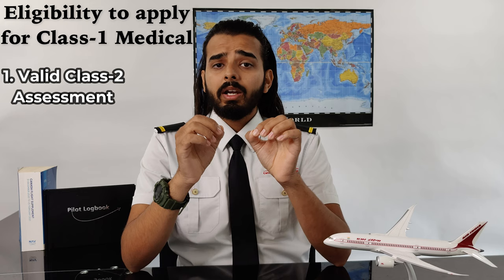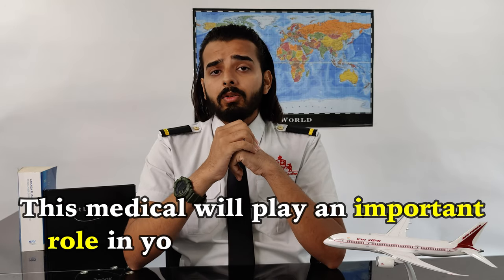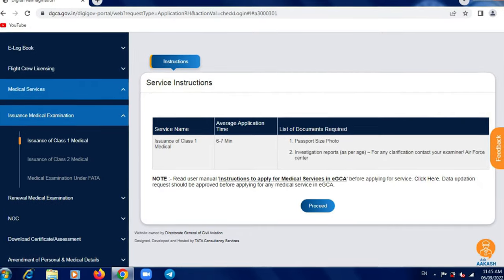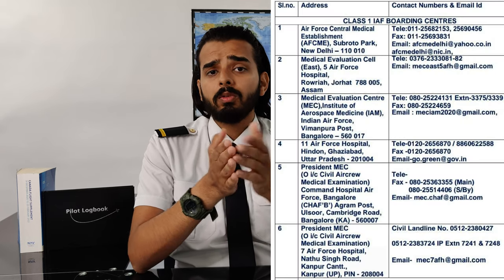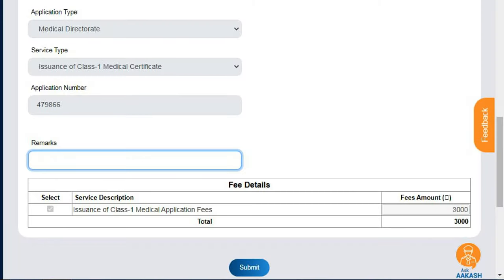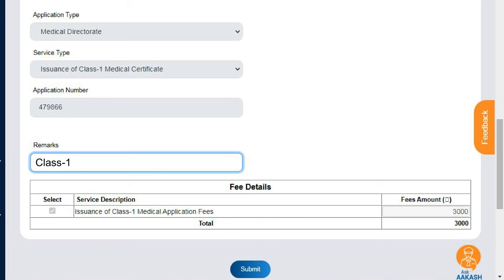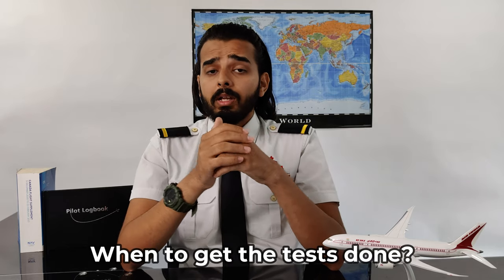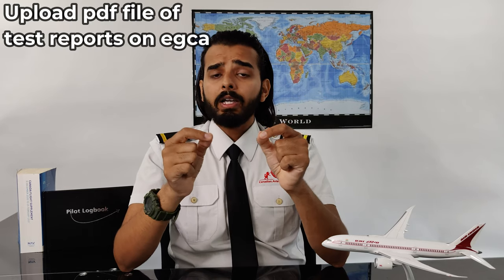Ultimate Guide🔥 to DGCA CLASS-1 Medical✈️ Explained by Indian Pilot🇮🇳 in Canada🇨🇦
In this video I have talked about DGCA CLASS-1 Medical.

DGCA HAS INTRODUCED NEW METHOD TO APPLY FOR THE MEDICAL, SO BASED ON THE EXPERIENCE OF MY FRIEND WHO GOT HIS CLASS-1 INITIAL MEDICAL DONE IN 3RD WEEK OF AUGUST 2022, I MADE THIS VIDEO EXPLAINING ALL NECESSARY THINGS.

If you have watched the video til the last, lot of things might have cleared in your mind.

Link to some of my previous videos-